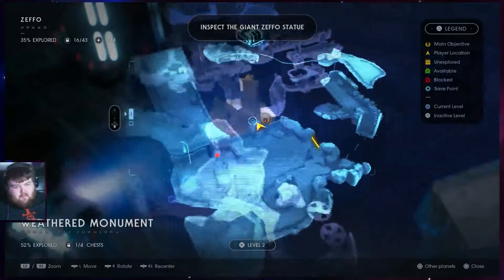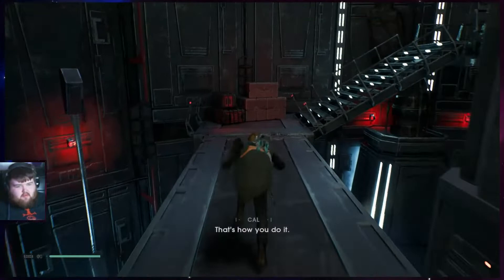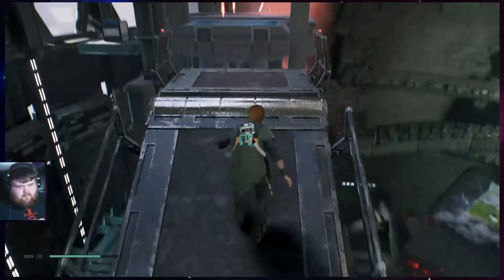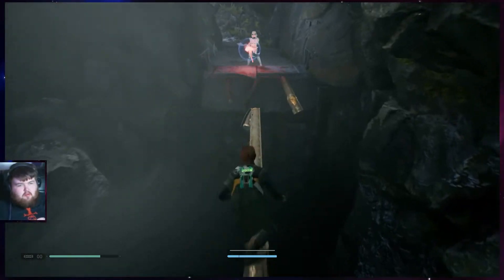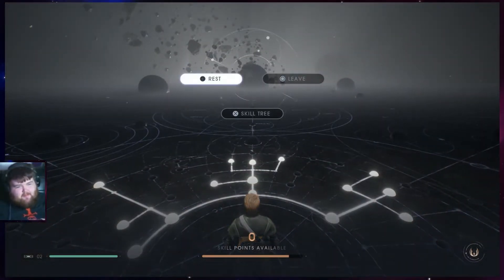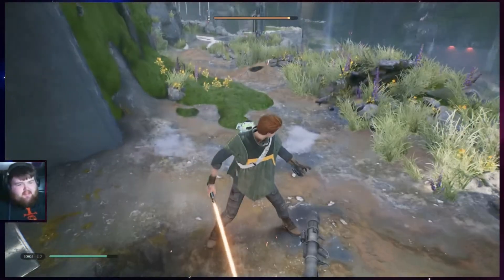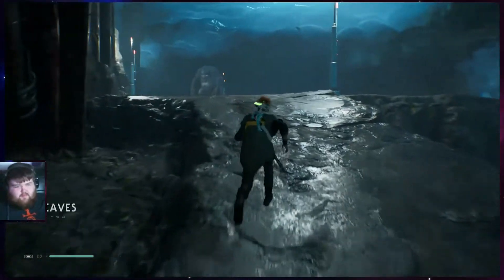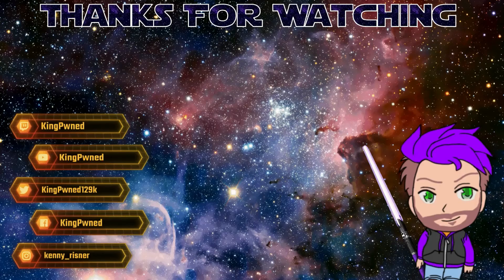BD-1's Scomp Link is Fixed! - Star Wars: Jedi Fallen Order #18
What's up Internet?! Hope you enjoyed this episode of Star Wars: Jedi Fallen Order!

I'll be tweeting out every week when I'm preparing to stream!

(P.S. I have Merch :3)

Want to up your stream game? Tempted to signup for Streamlabs Prime? Well, you can save $9 off your first month of Streamlabs Prime (Monthly) or $10 off your first Month (Annual) by signing up through this link! (It also helps me out too :3 )